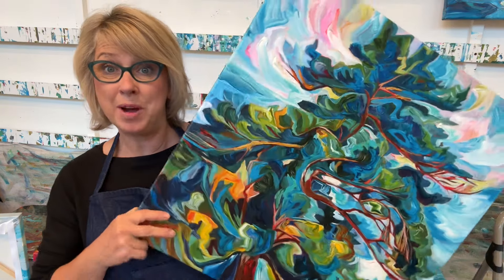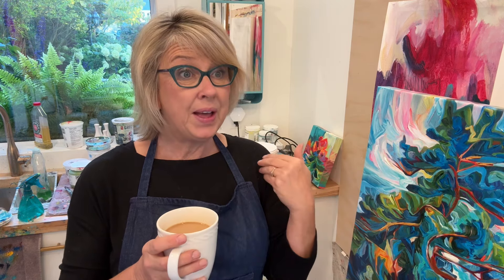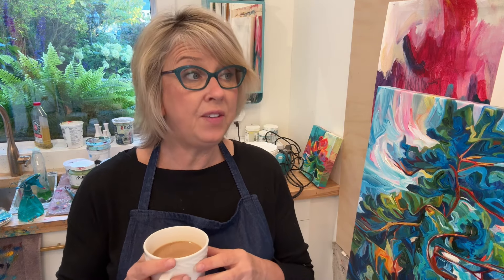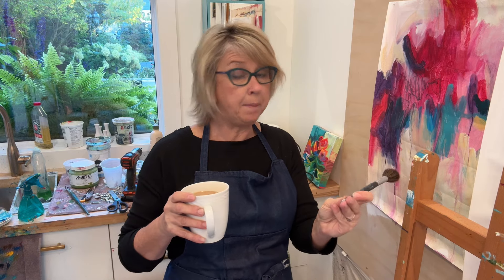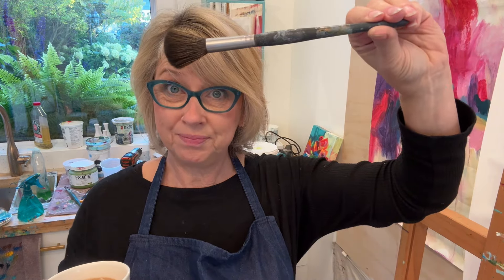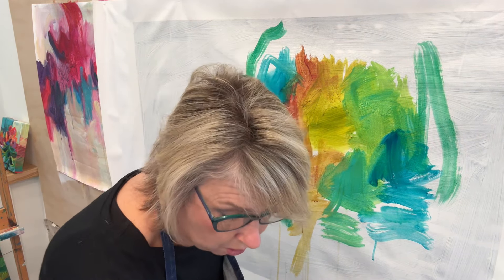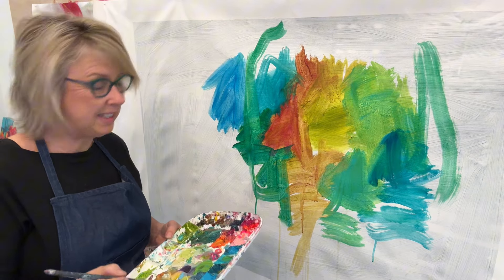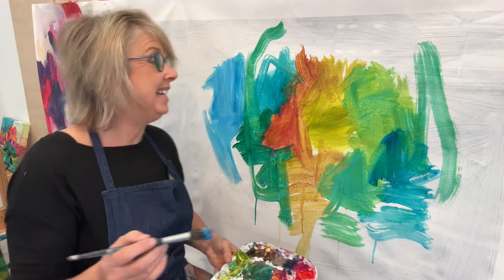Don’t Believe Everything You Are Taught! Colour Combinations To Create Harmony.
In this video I talk about a few of my favourite colour combos!  Take what you need! Leave a comment of colour combinations you love!

Some of my favourite colours in this video:

Golden Paint:
Green Gold
Teal
Manganese Blue
Dioxazine Purple

Winsor & Newton
Permanent Magenta
Turquoise
Burnt Sienna

Home - Julia Veenstra

Square Foot Show – Online Art Show featuring 12×12 original artwork from different artists

The Business of Art with Julia Veenstra | The Business of Art

Books and Stuff!
Accessories & Decor – crownandpress